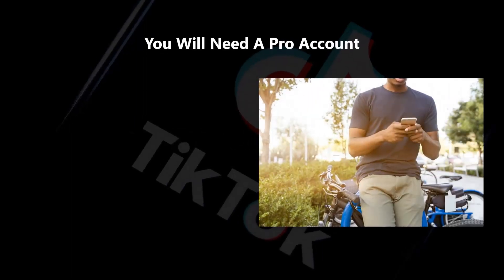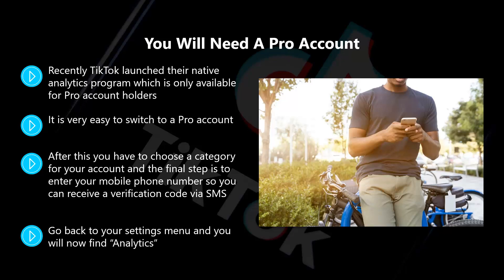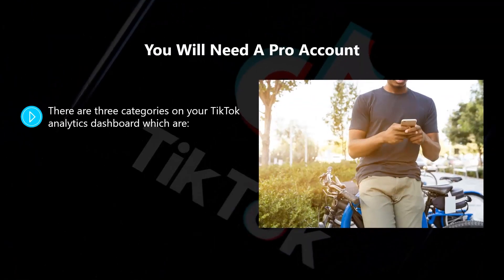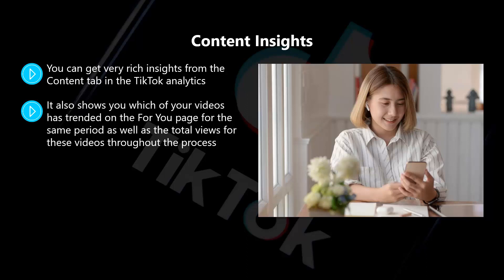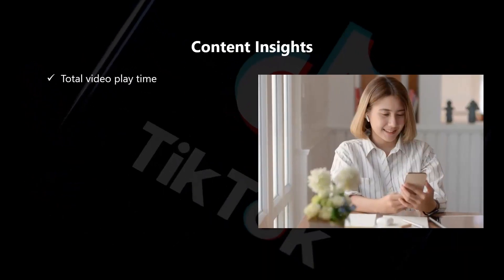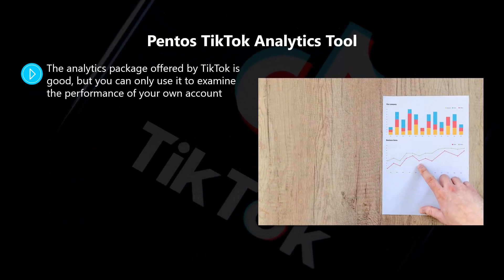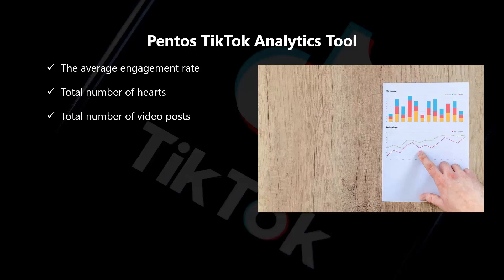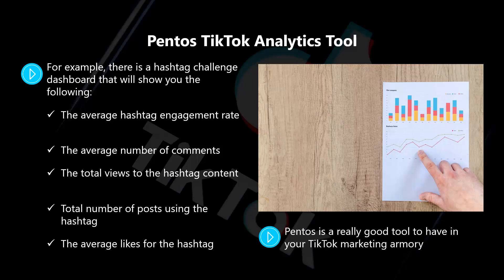TikTok Analytics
When you are promoting your business on any social media platform, you need to regularly check how you are doing. It should never be a case of putting content out there and hoping for the best. You need to know what is working and what isn't.

Don't miss a great post on How to Make Millions on TikTok and Prime Time Social app

Steps:
1. Get a Pro account.
2. Use the Profile Overview.
3. Check Content Insights.
4. Check Follower Insights.
5. Use the Pentos TikTok Analytics Tool.

Also, download our Make Money Online Android app, so you can always have access to the content